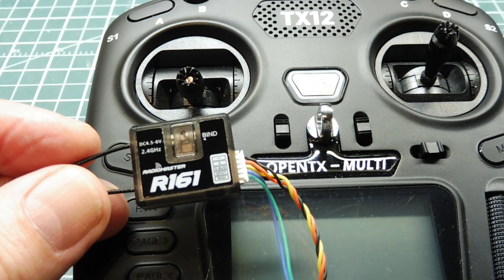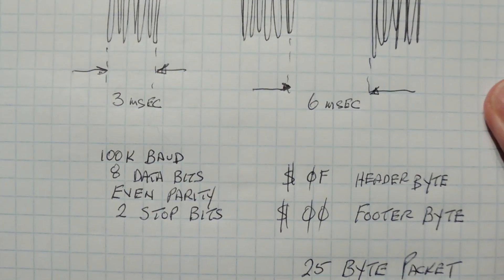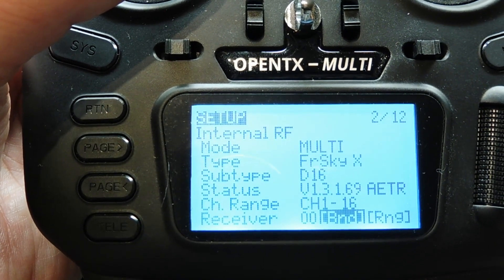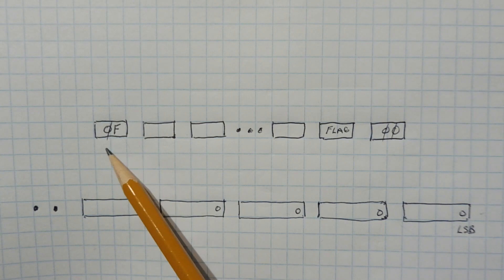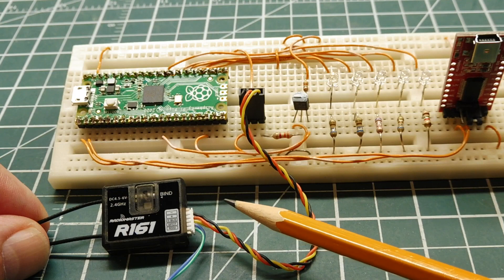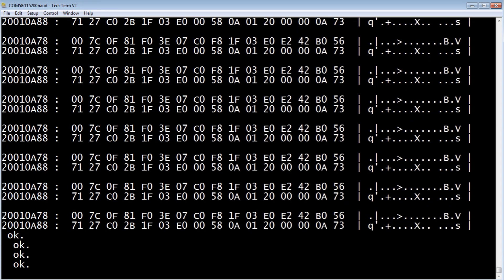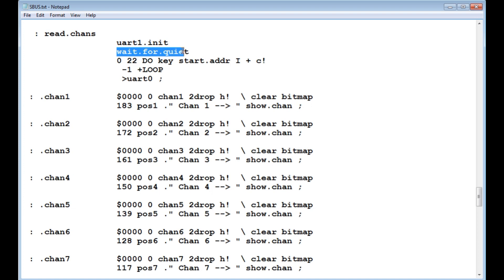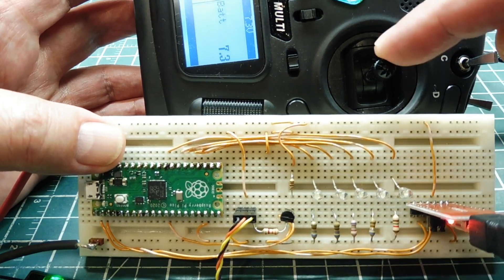SBUS Protocol Decoder / Pi Pico / Mecrisp Forth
This video will cover the SBUS radio protocol and how to decode the command bytes using a microcontroller. Code written in Forth on the Rpi Pico reading the SBUS packets fed into the UART input will decode and generate control functions for custom remote control applications.